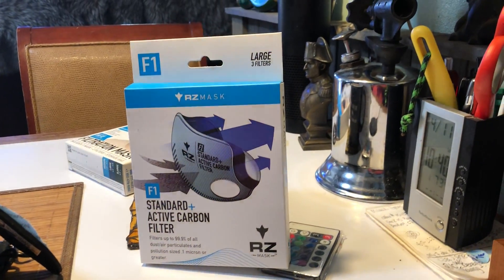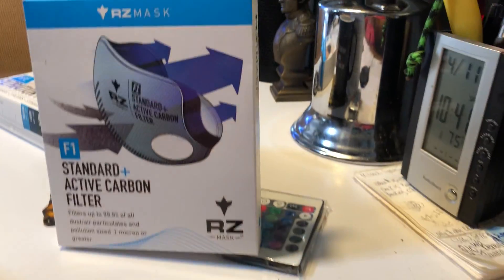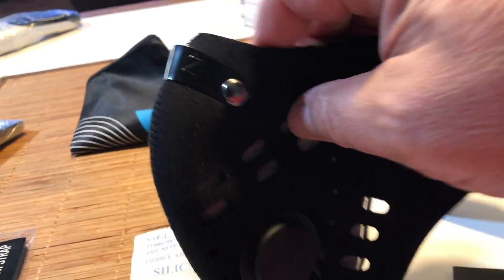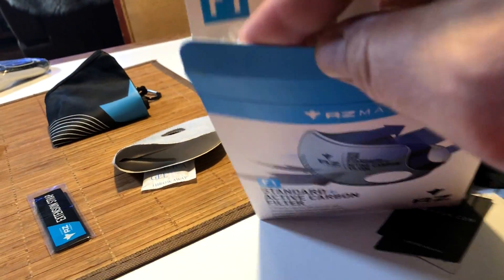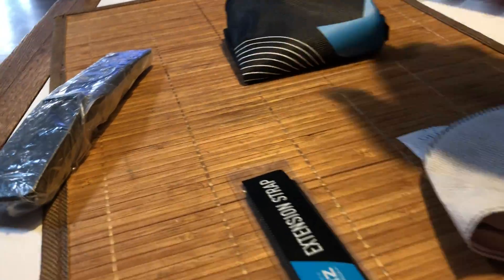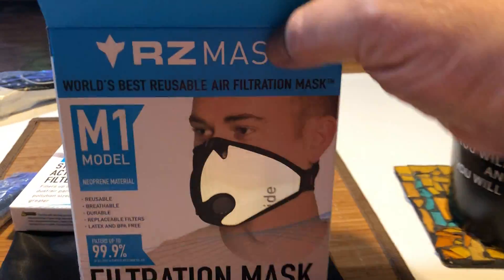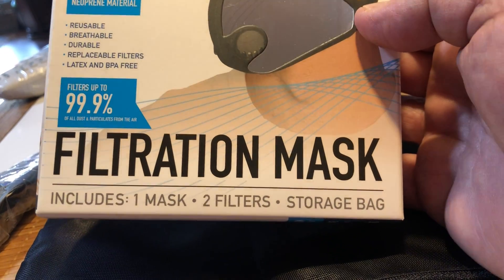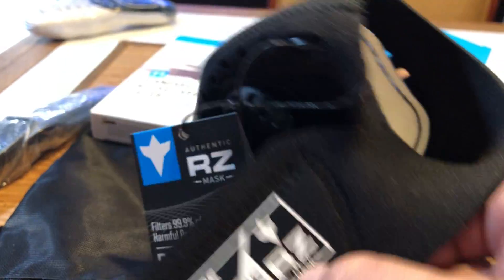April 11, 2020